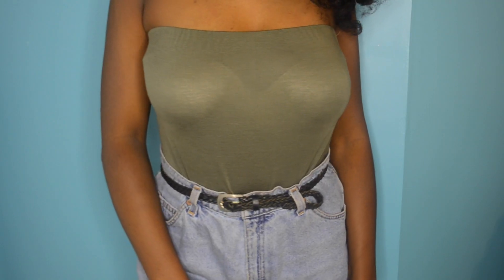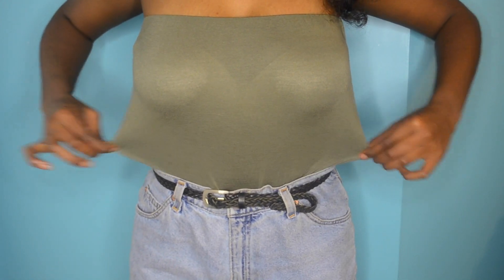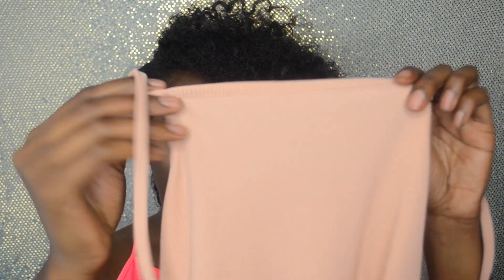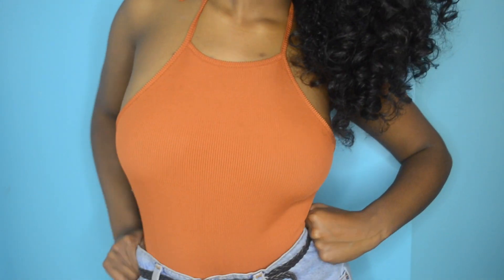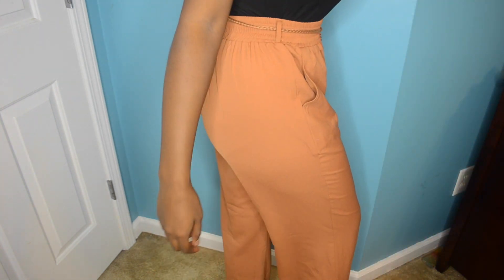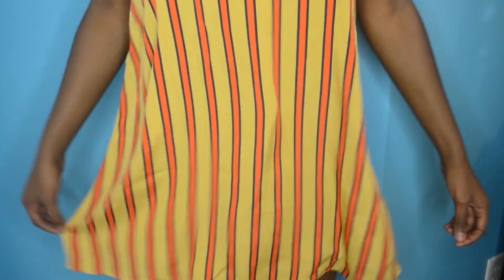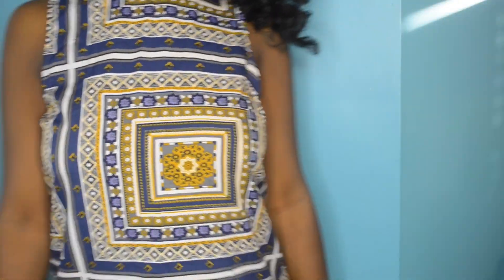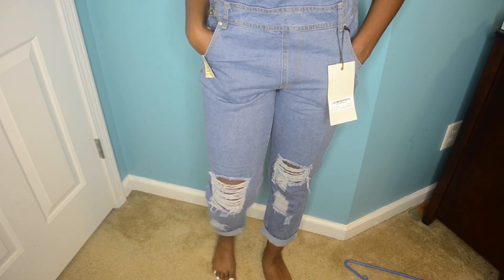BooHoo | Affordable Summer Clothes Haul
DRESS NO LONGER AVAILABLE

 ♥  SC: Niabiafoefia  ♥

$15 Uber Ride: Niaw339ue
$2 off any Skoshox : IMANI